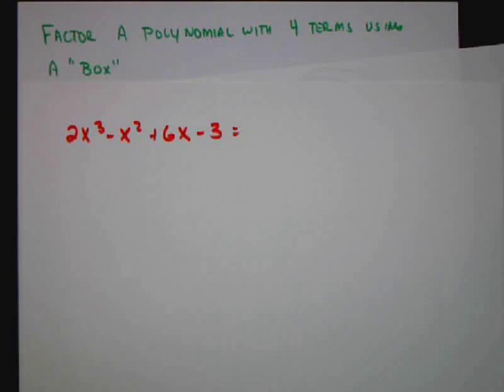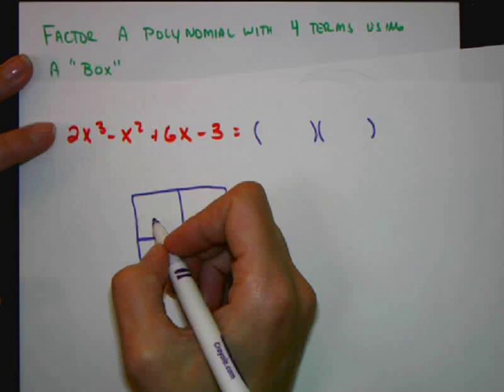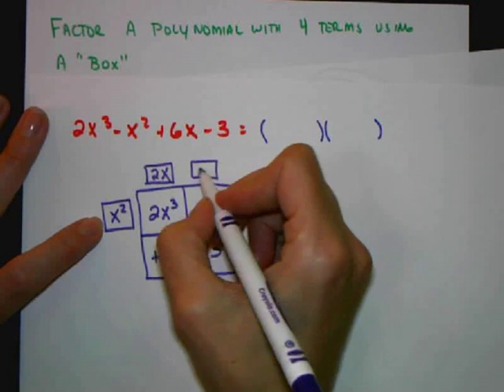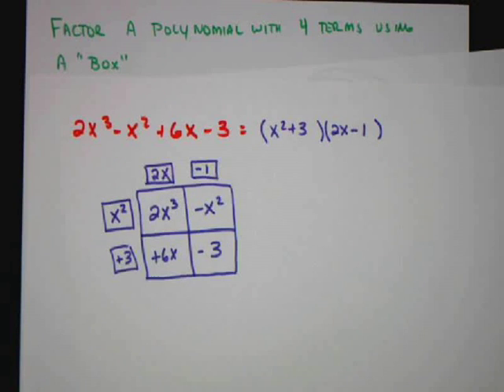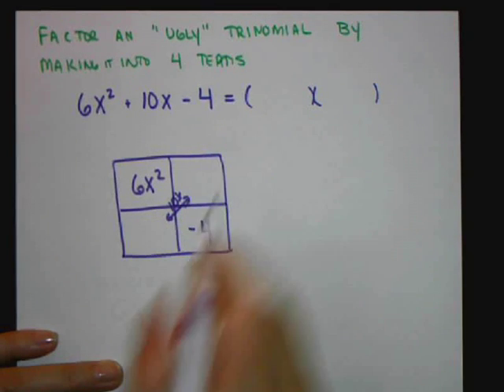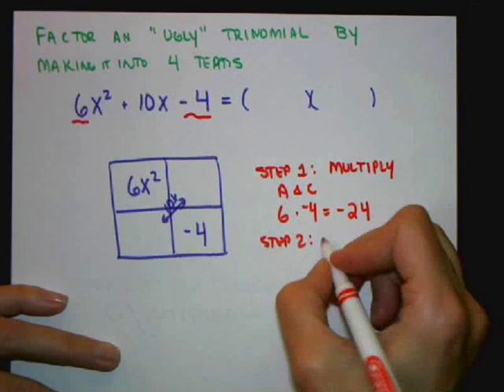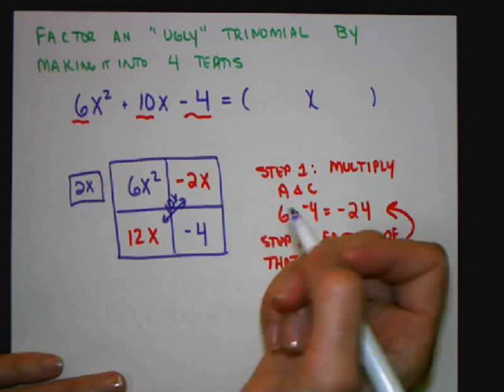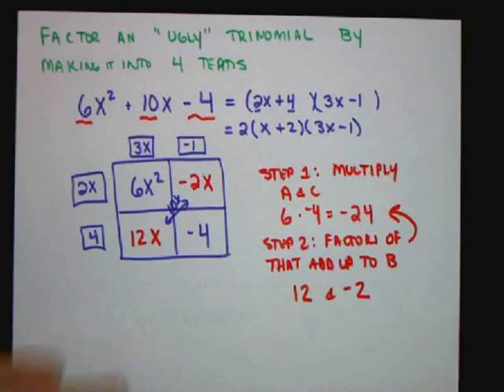9 6 & 9 8 more on factoring